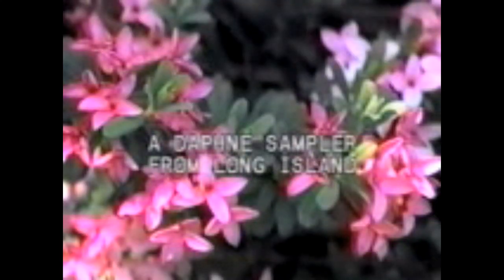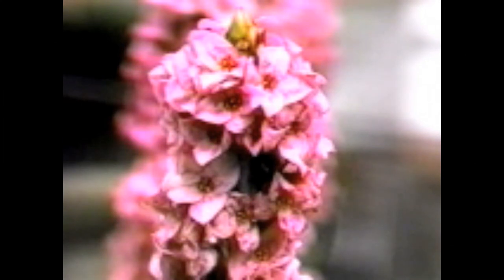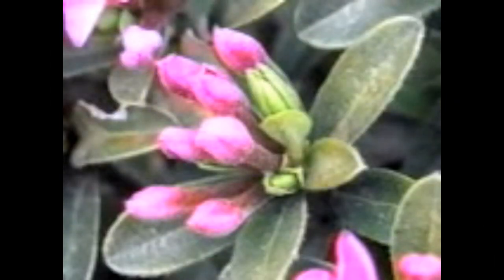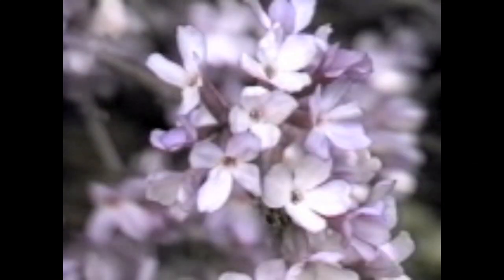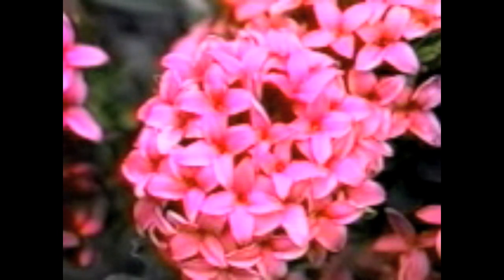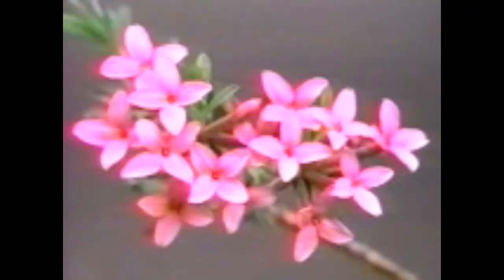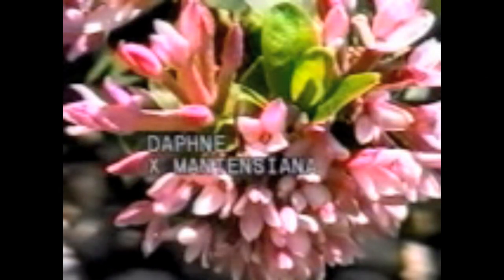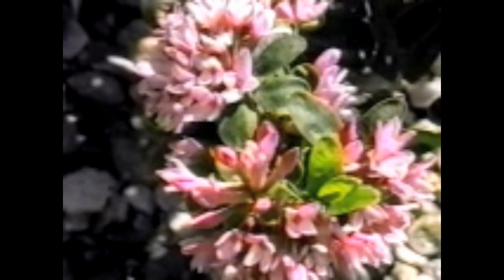A DAPHNE SAMPLER of LONG ISLAND,NY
A DAPHNE SAMPLER of LONG ISLAND,NY 1999